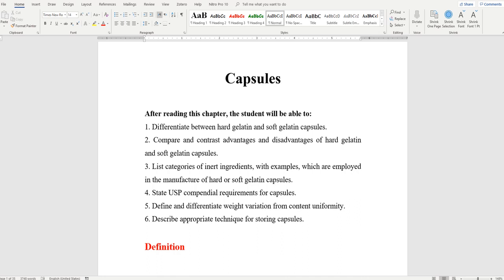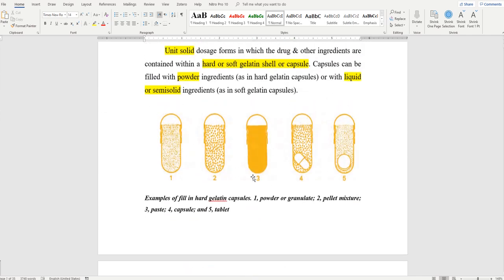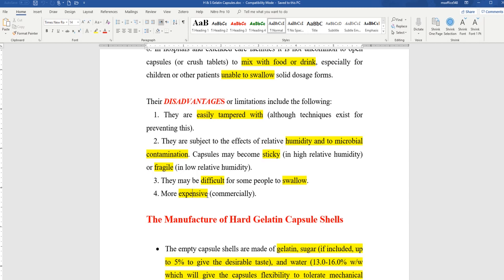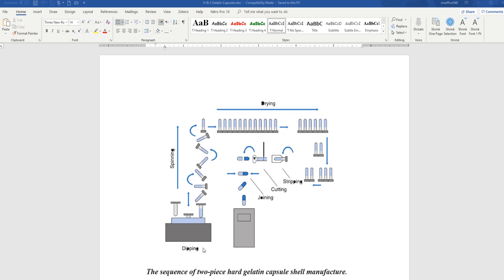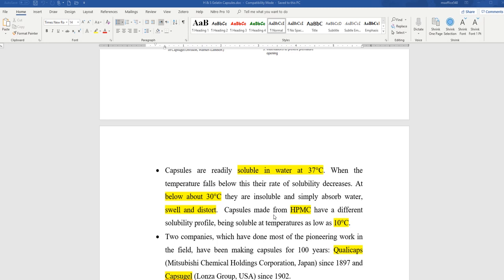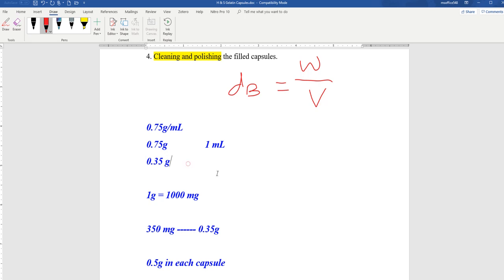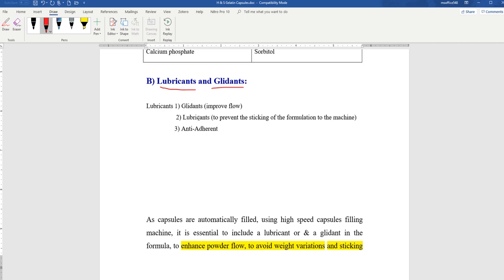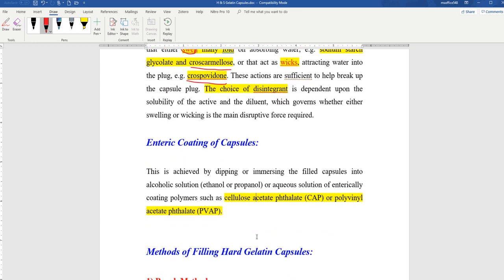Capsules Part 1